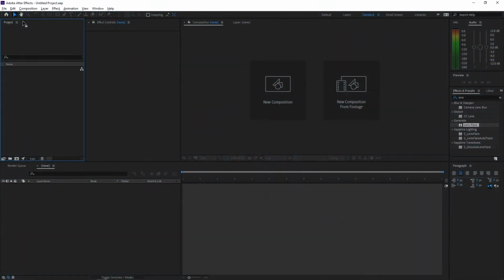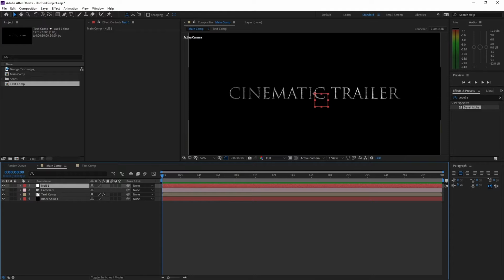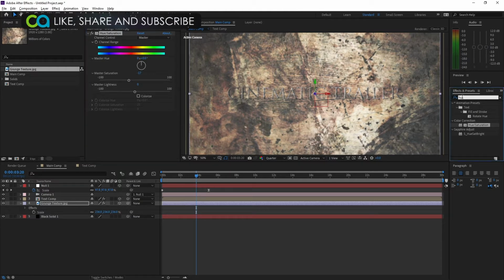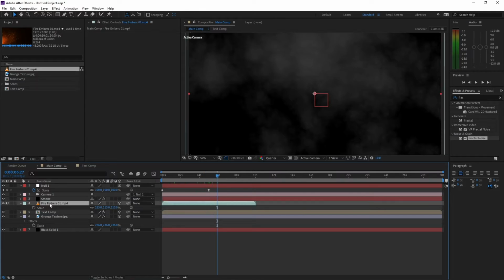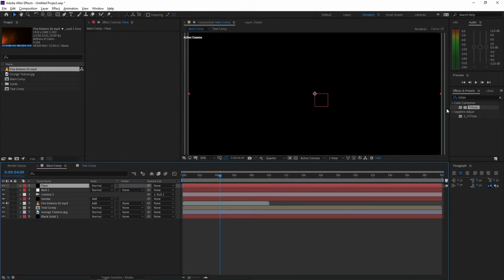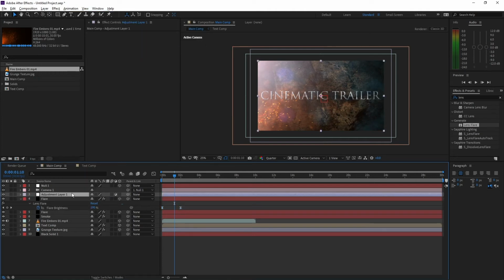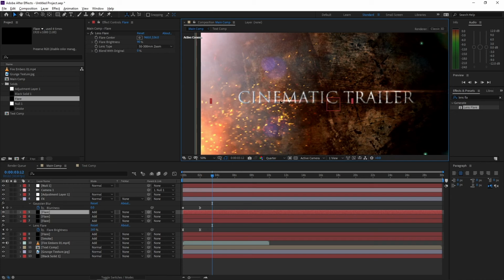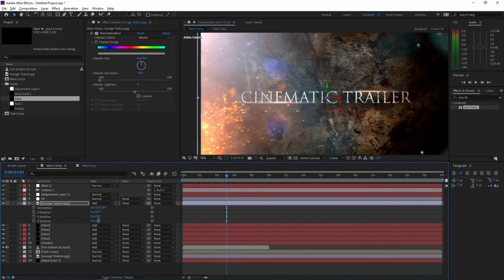Cinematic Trailer Tutorial | After Effects | No Plugins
Recommended Products:-
Microphone: Blue Yeti Nano Condenser USB Microphone
Camera Main: Canon 80D
Camera Secondary: Sony RX100 VII
Ring Light: Sensyne selfie ring light
Laptop: HP Pavilion
External Hard Disk: WD 4TB Elements